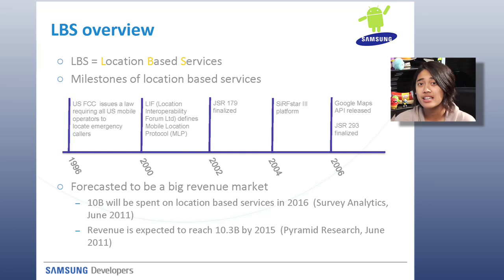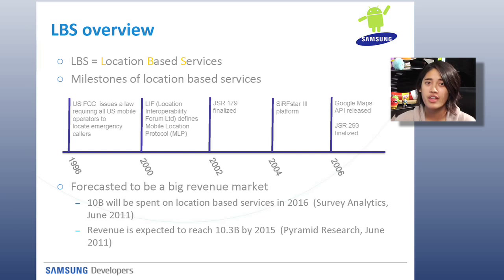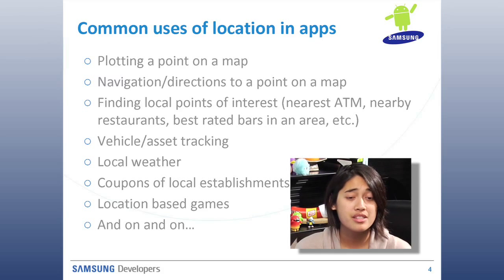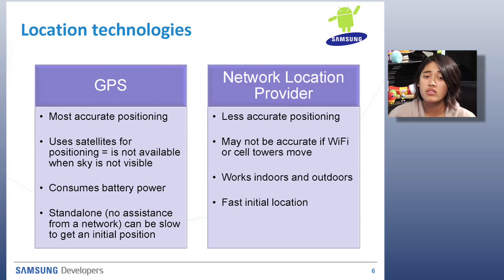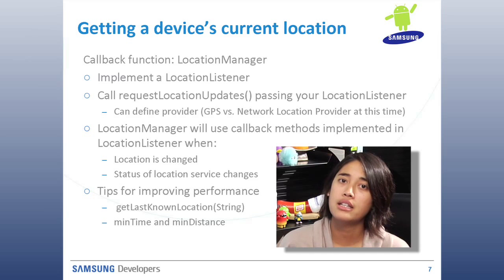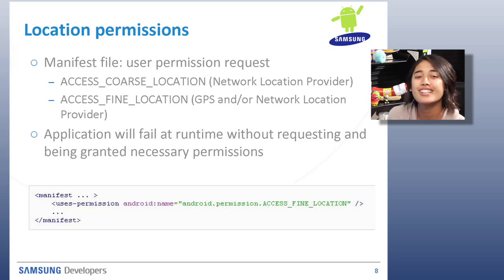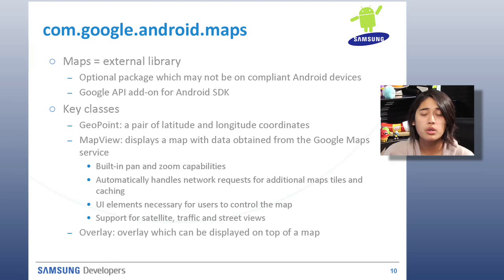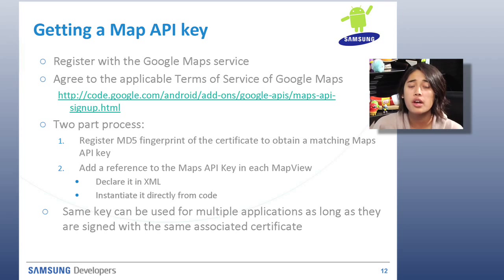Samsung Developers Program: Location-based services on Android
Introduction to location-based services (LBS) on Android.  Includes an overview of LBS technology and discussion of key LBS APIs on Android.